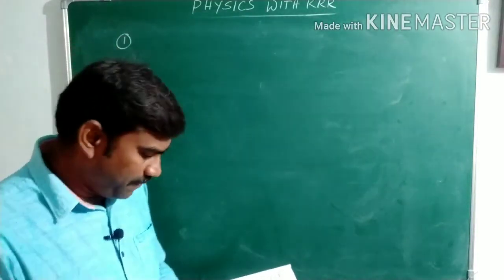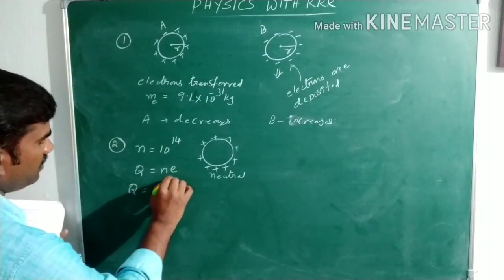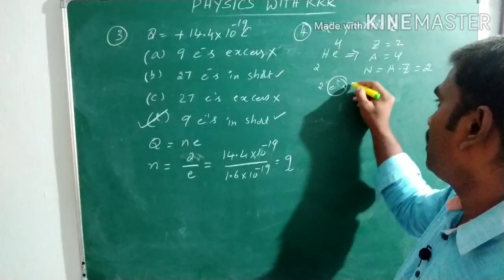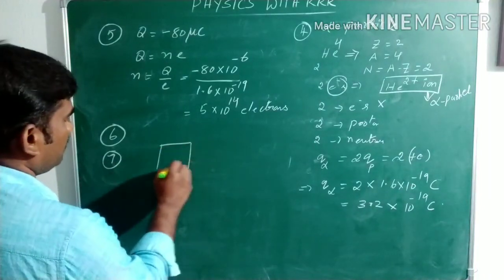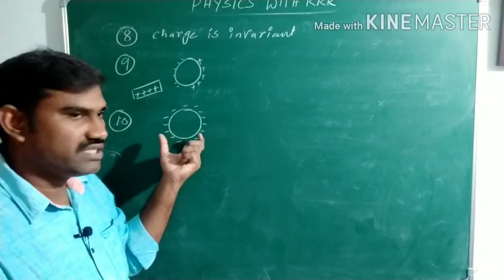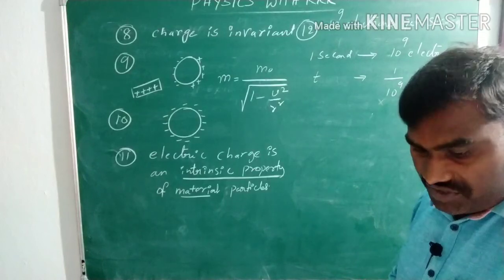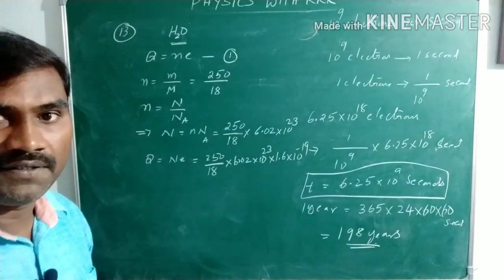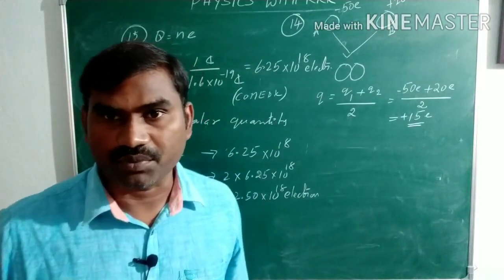EPISODE - 1.1 :ELECTRIC CHARGE AND IT'S PROPERTIES ( NUMERICALS)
ELECTRIC CHARGE AND IT'S PROPERTIES ( NUMERICALS)